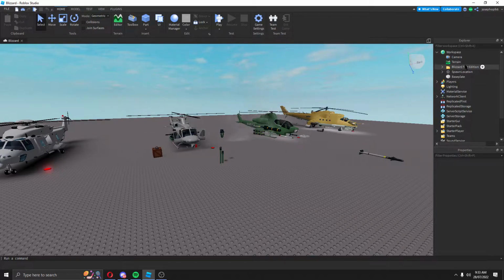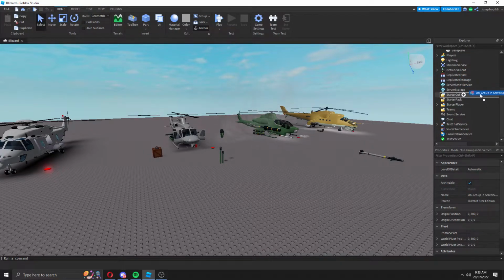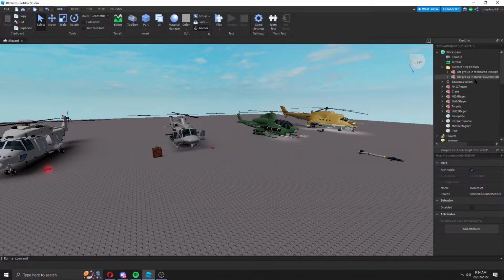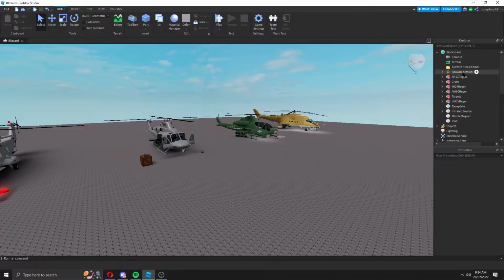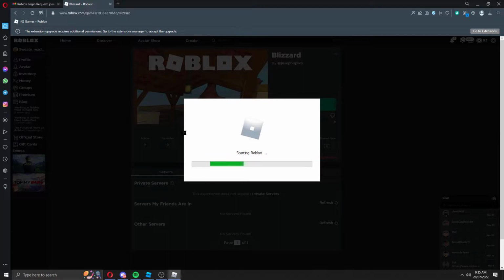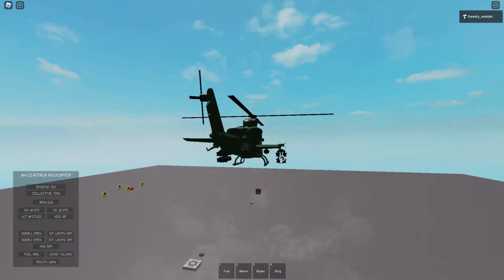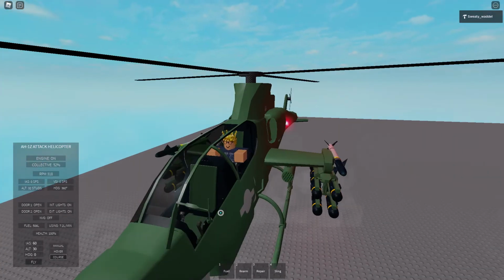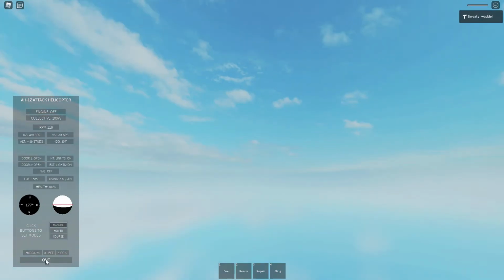Roblox Studio | Free Blizzard Helicopters, Free models.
In this video, I show you how you can use and download the Blizzard Free Edition pack and have the ability to fly helicopters for free within your roblox game.